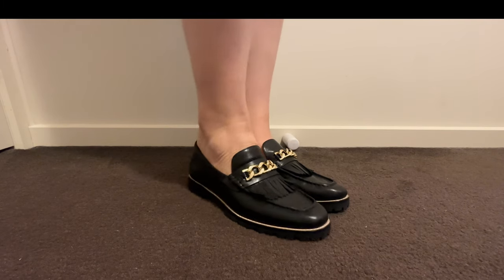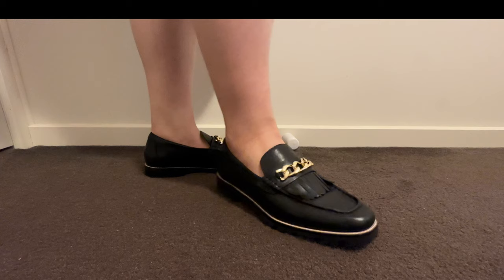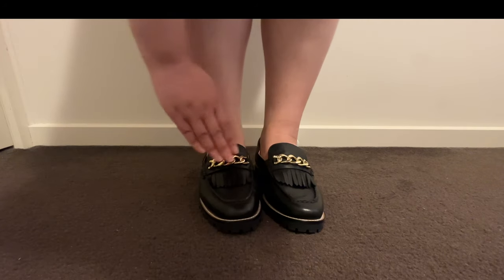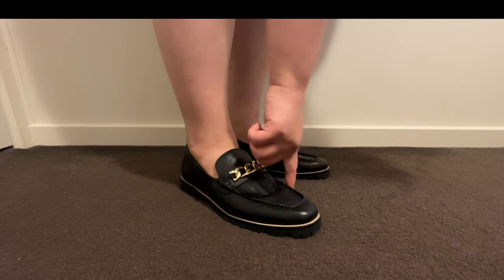MELBOURNE | COSTCO grocery shopping and unboxing new loafers from BARED footwear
This week’s video, I will be taking you guys along to Docklands COSTCO. Let me show you a glimpse of what’s inside. Then we will be unboxing my new loafers from BARED Footwear.

Free Music for Videos 👉 Music by oh, the joy. - 10pm in montreal